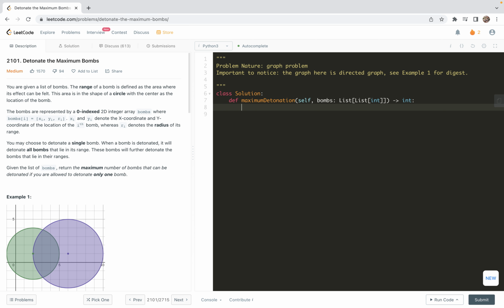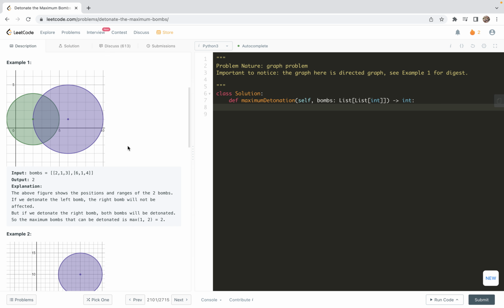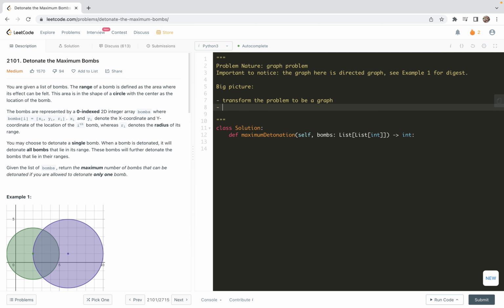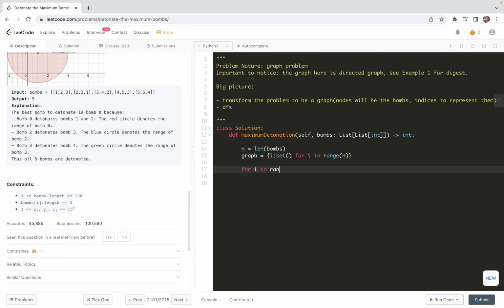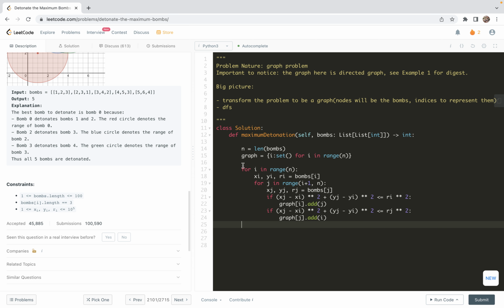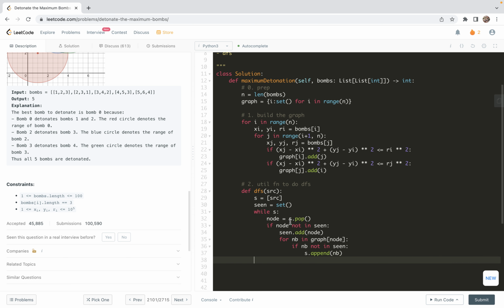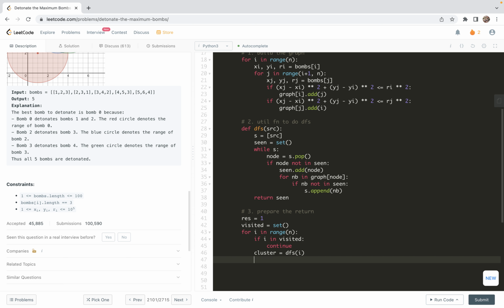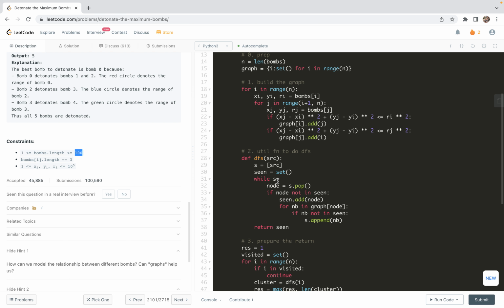leetcode 2101. Detonate the Maximum Bombs - traversal based solution (here we used dfs)